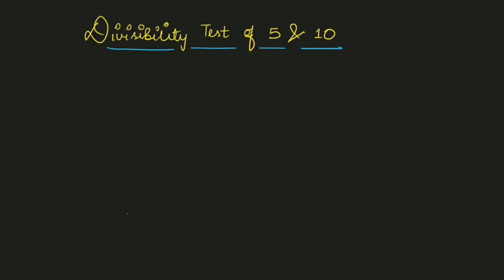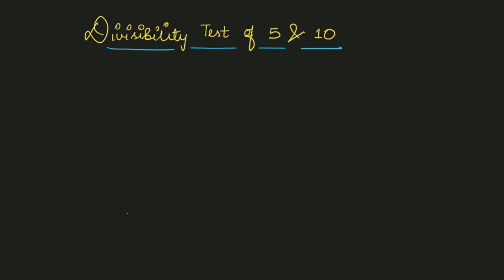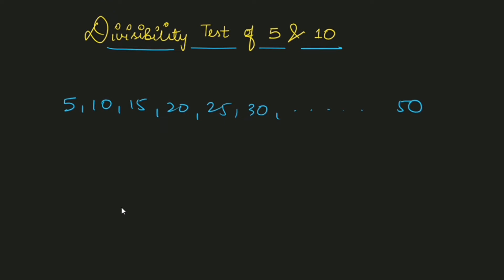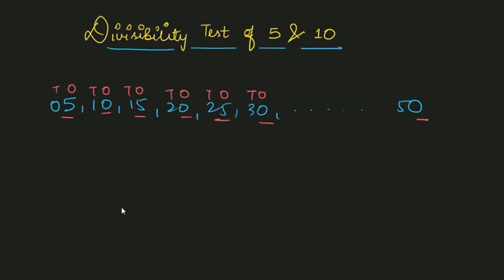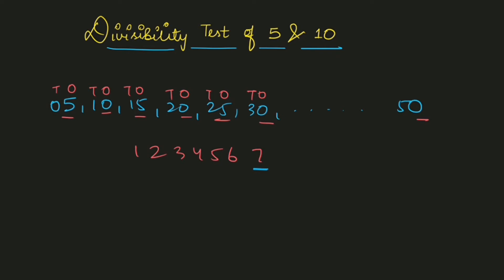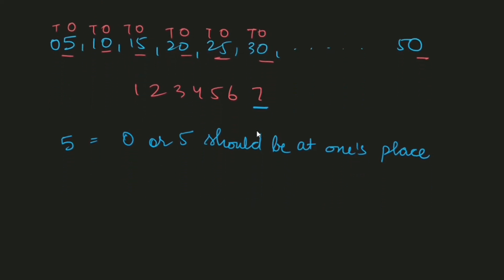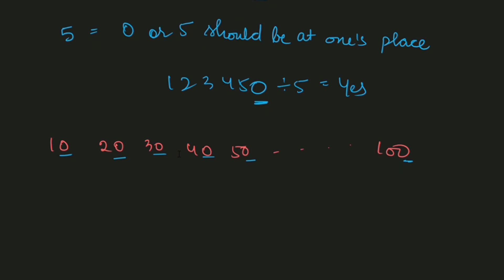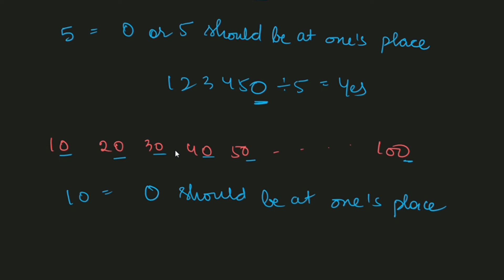Divisibility test of 5 | Divisibility test of 10 | Divisibility Rule | Study with Sarika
This video explains you the divisibility test of 5 and 10 i.e; How to find whether a number is divisible by 5 and 10 without actually dividing the number.
This trick is useful specially when you get very large numbers but time is less.
So,watch the video till end.